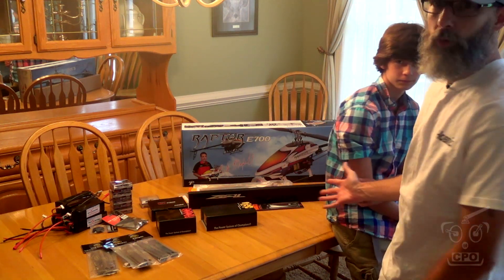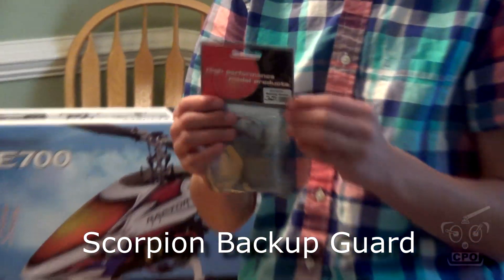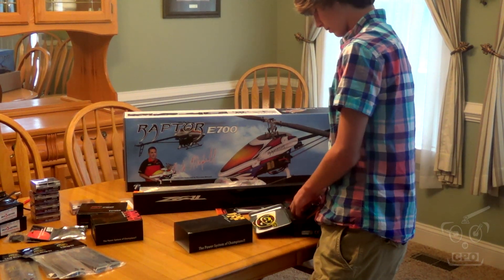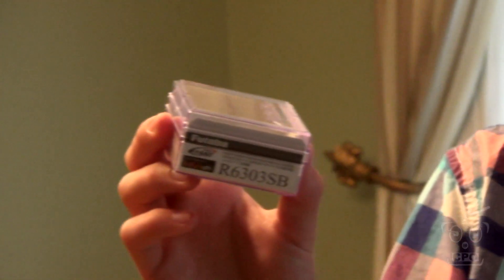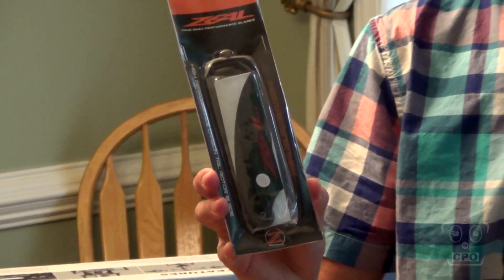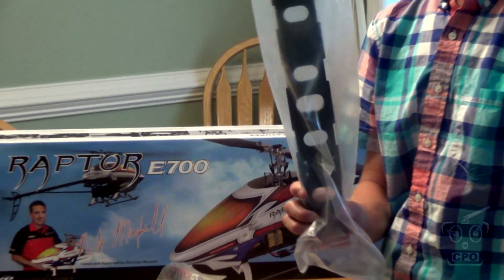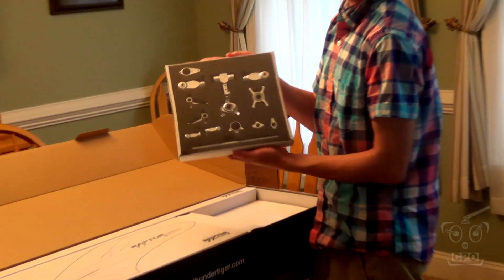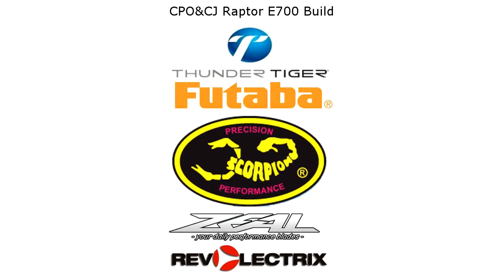01 CPO & CJ Raptor E700 Build Components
This is the first of many videos to come, documenting the build of our Thunder Tiger Raptor E700 V2.  This covers the components that we have selected for this project. Future videos will include more detail and setup/installation of the various components as we go.

Revolectrix 5200mAh 6S Lipo SPLIT PACK- 40C Platinum Label ** Save 10% on all batteries with coupon "CPO14"